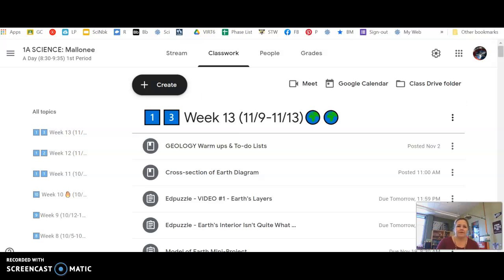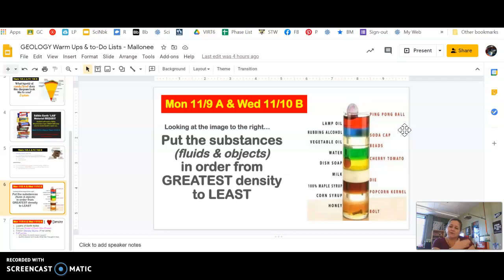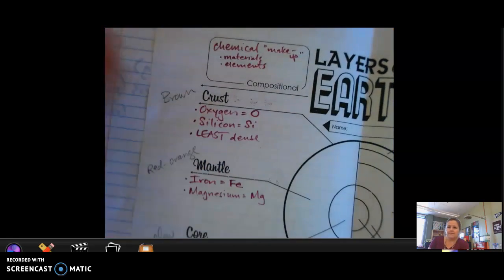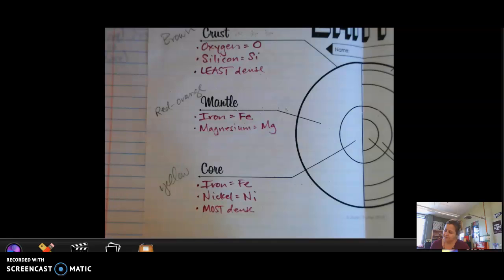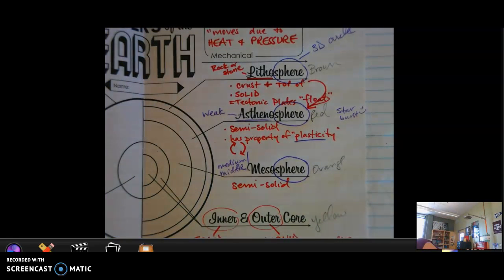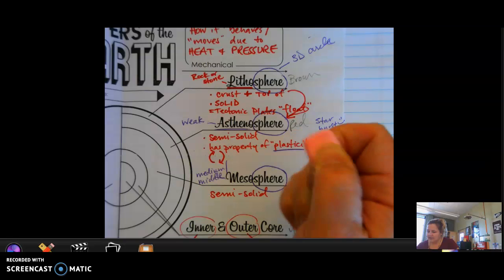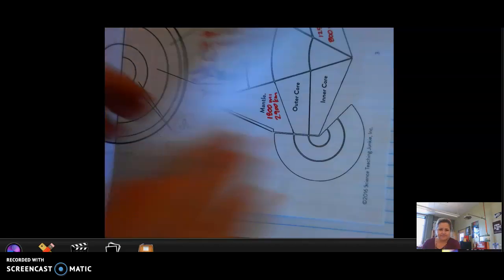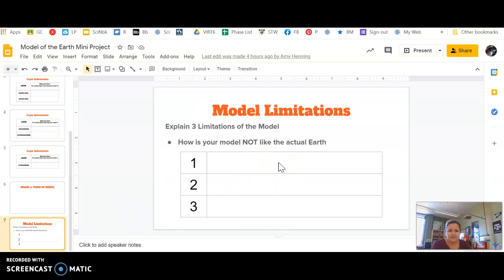Layers of the Earth Explanation